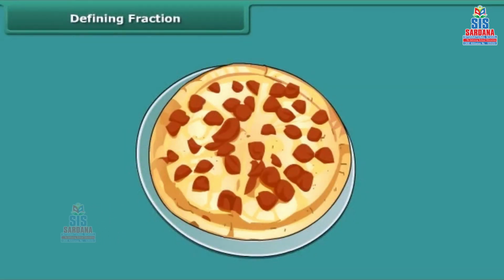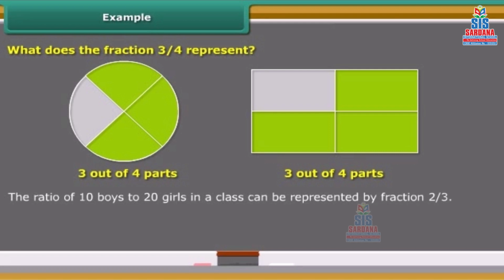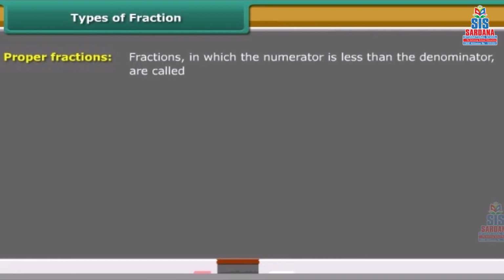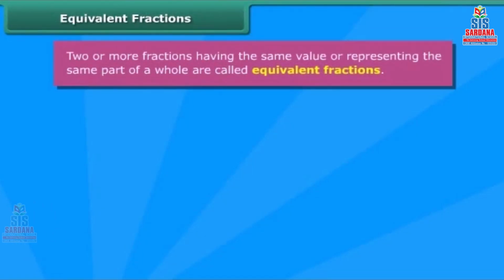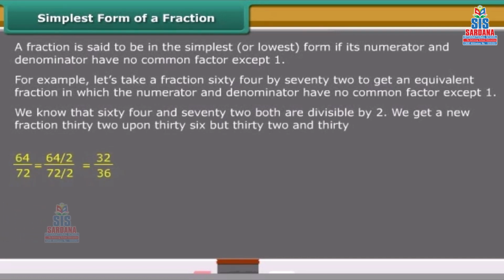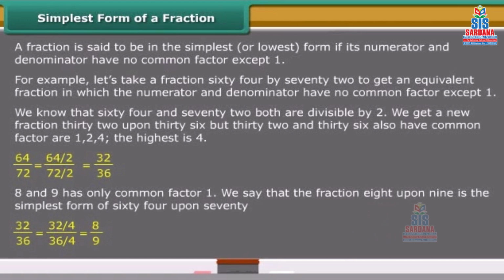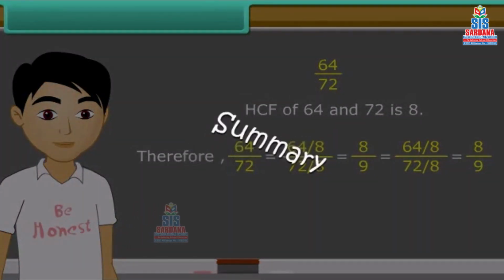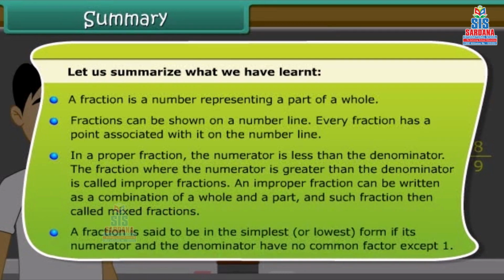Maths | Fractions | 6th Class